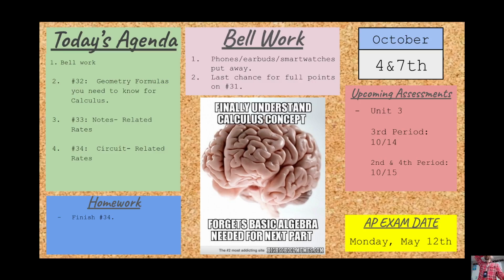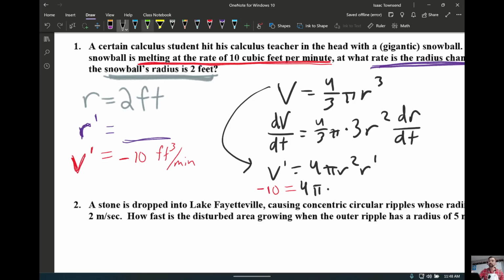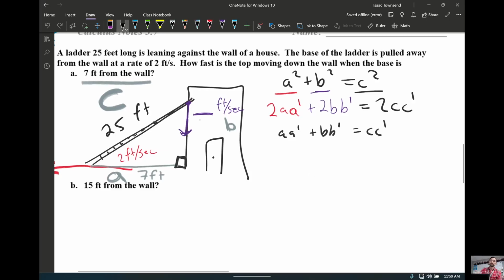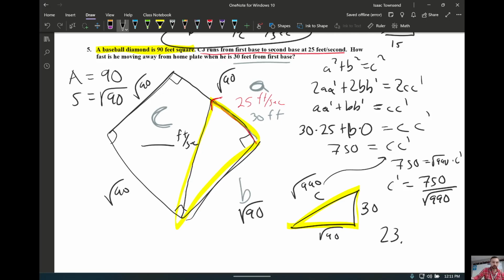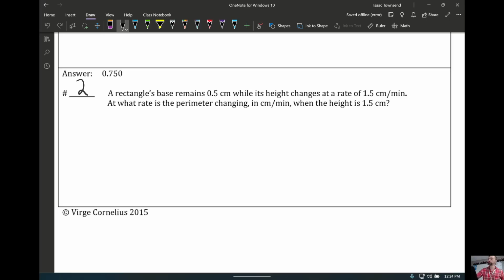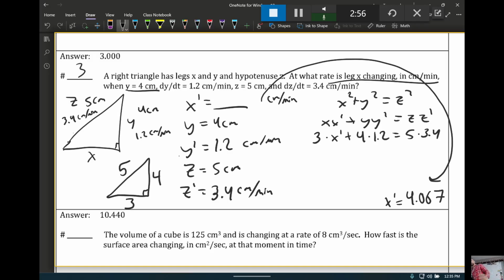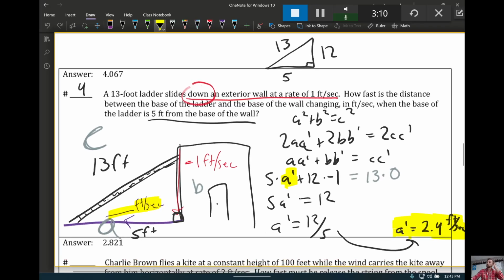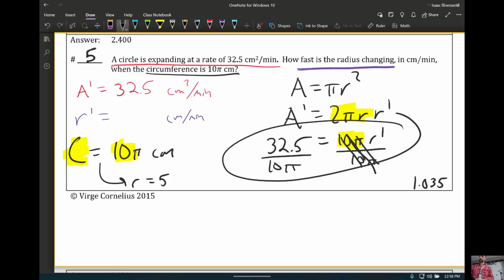10-07-2024 11 AM